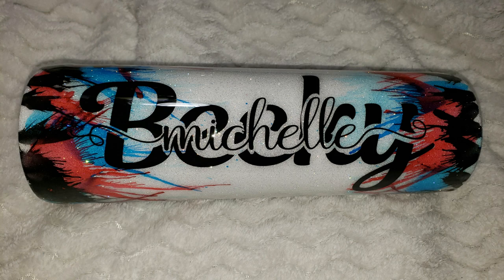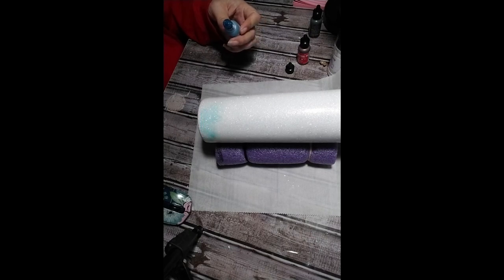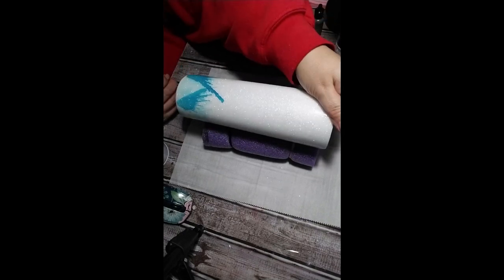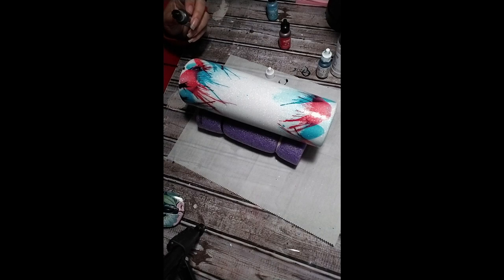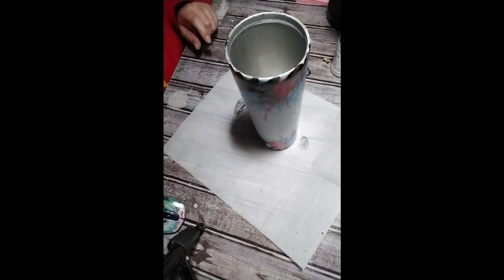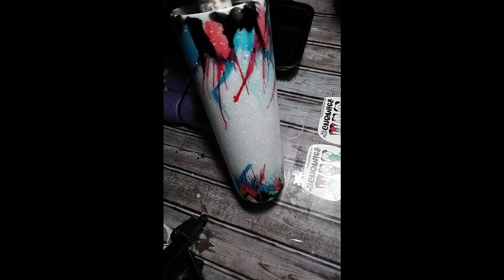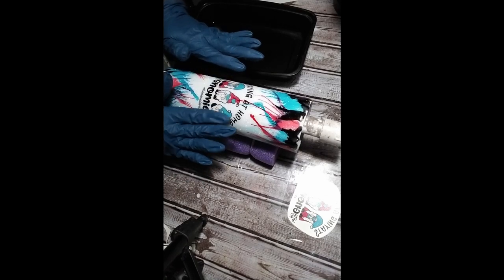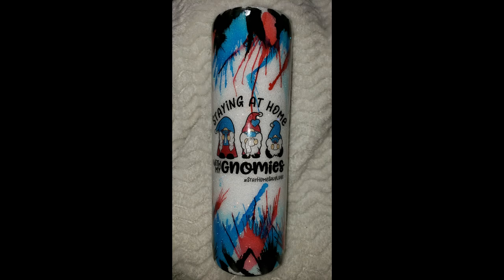blown inks tumbler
I JUST WANT TO START OFF BY SAYING WHAT AN AMAZING PRODUCT EPOXY IS BUT THERE ARE PRECAUTIONS YOU NEED TO TAKE BEFORE USING IT. EPOXY CAN BE SAFE WHEN USED PROPERLY SO PLEASE RESEARCH YOUR BRAND FOR WARNINGS AND PROPER USE

gnomies image

pinata baja blue alcohol ink

waterslide paper

onn electronics duster